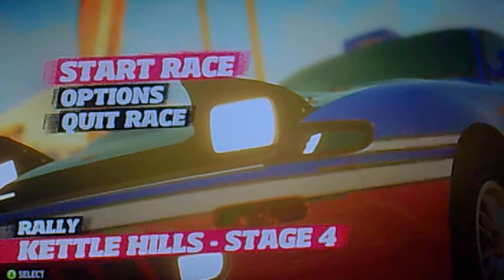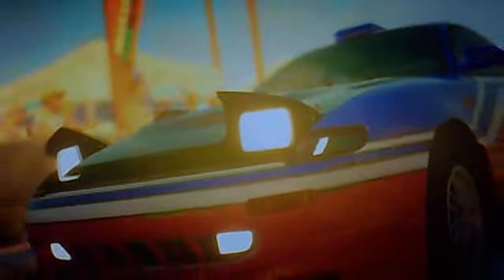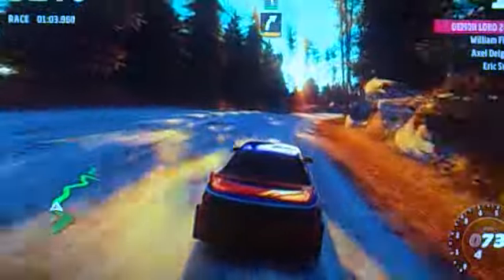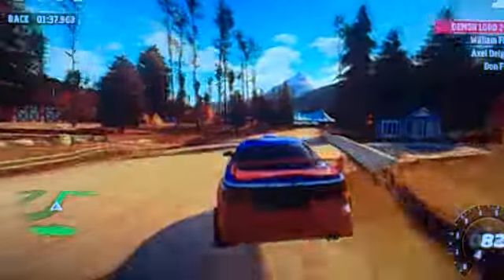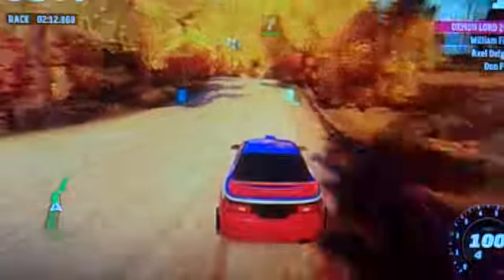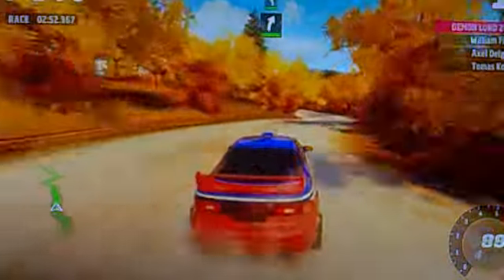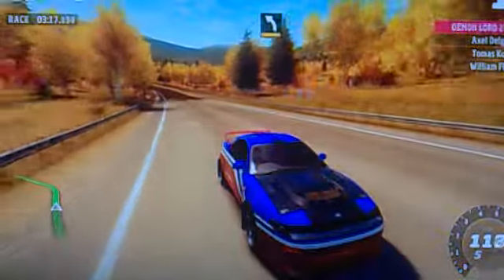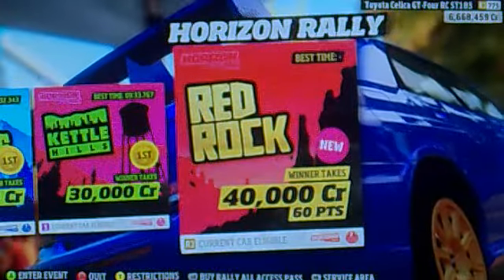Forza Horizon Kettle Hills Rally